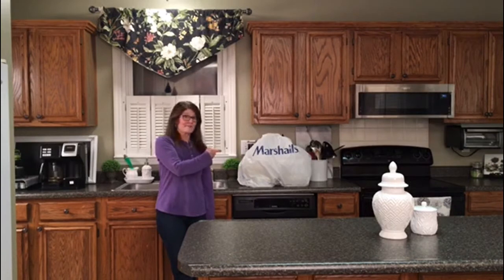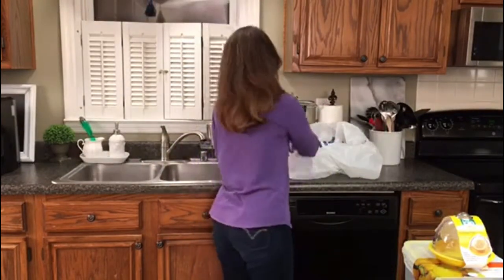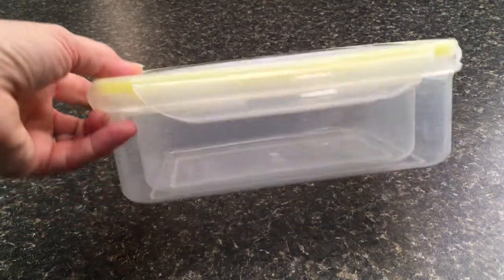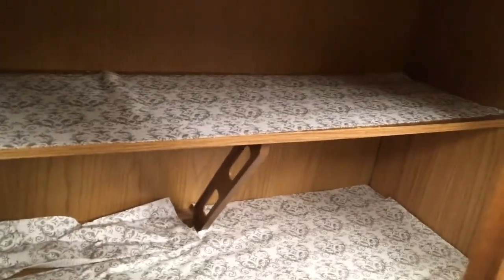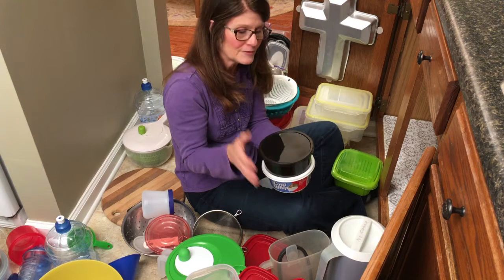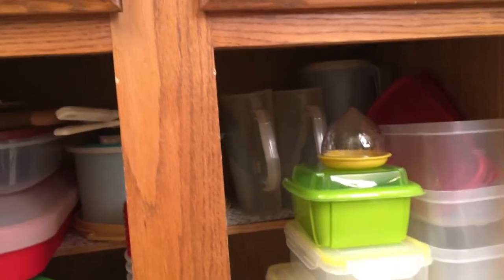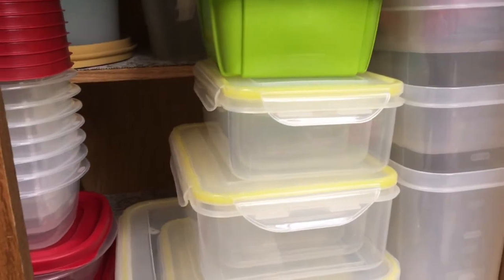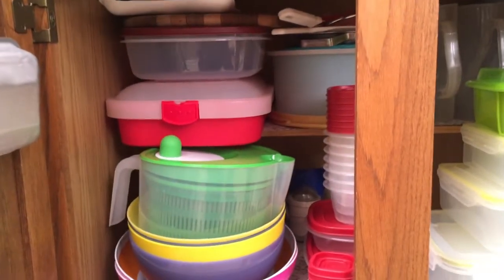Organize & Declutter Your Cabinet...And Marshalls Mini Haul!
Follow me today as I organize my kitchen cabinet while showcasing my new container haul from Marshalls. I'll take you through my process of decluttering, sorting, and reorganizing while sharing some great tips along the way! Would love to have you join my YouTube fam! It's that easy!